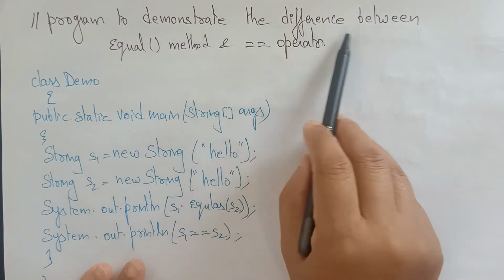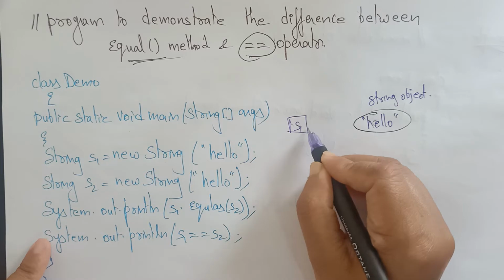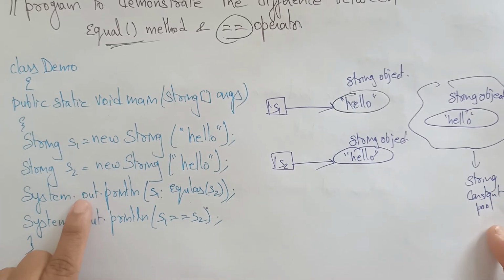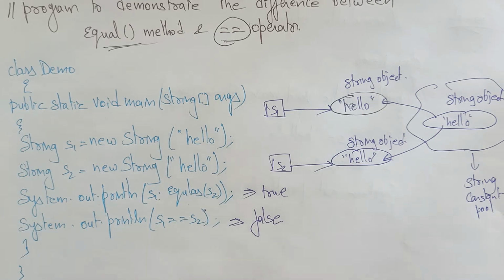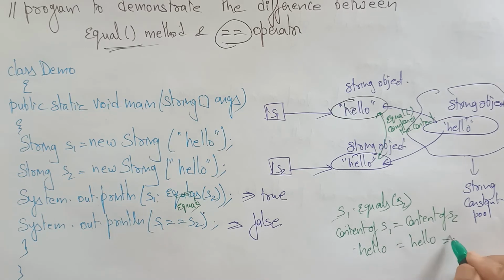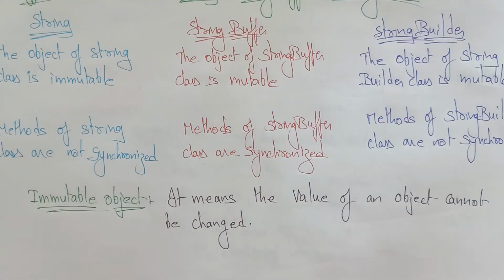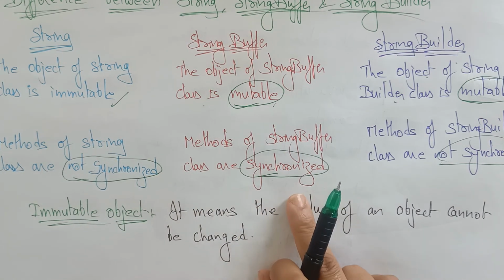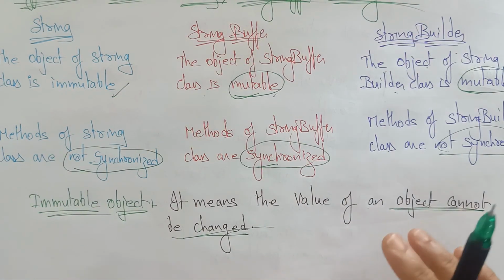Difference between equals() method and == operator in Java| lec 58 | Java tutorial| BhanuPriya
The above video explains the difference between equals() method and == operator in java programming language,
By using String concept write the java program to differentiate equals() and ==,